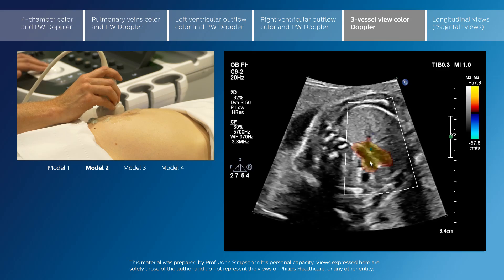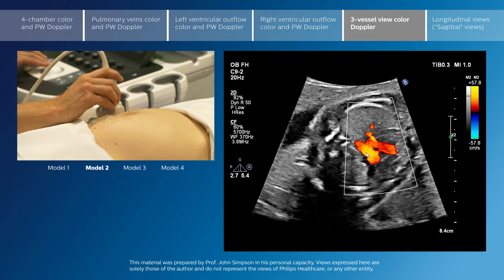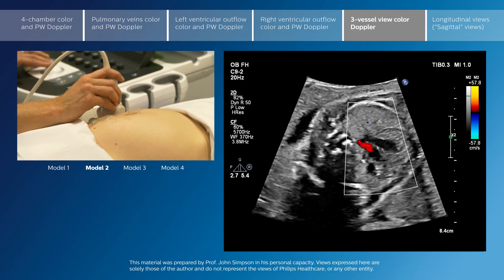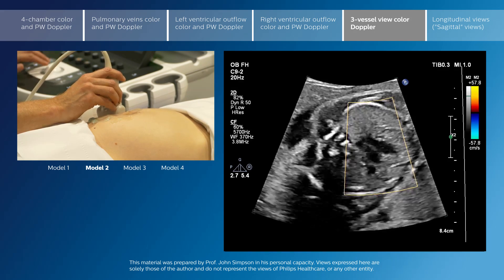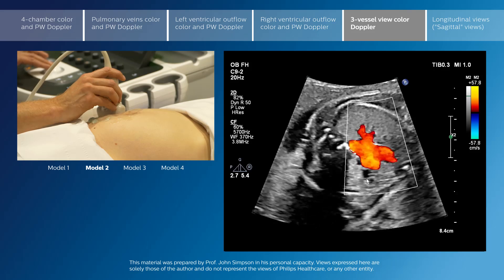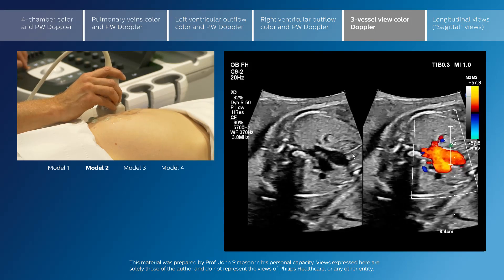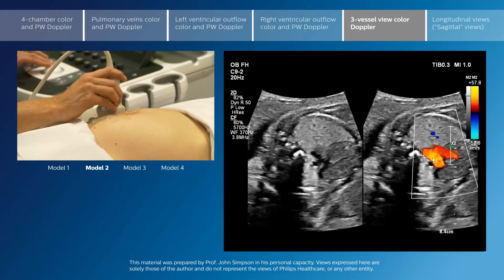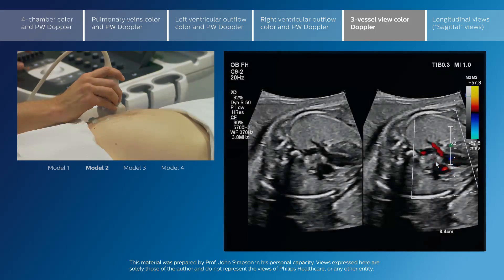Advanced screening views of the fetal heart - Part 5 - 3-vessel view color Doppler